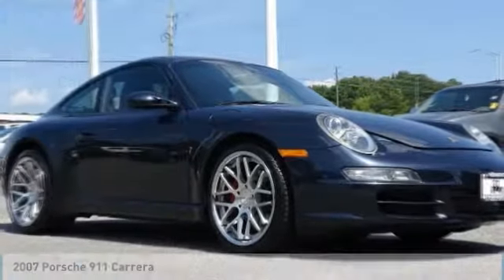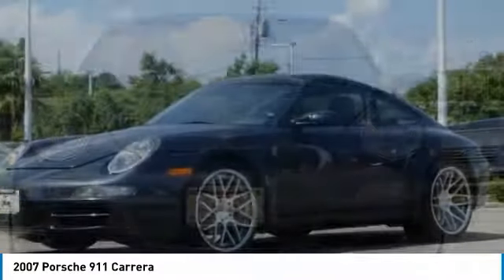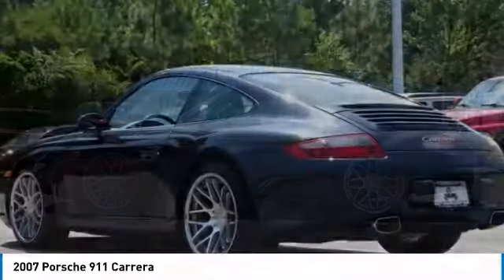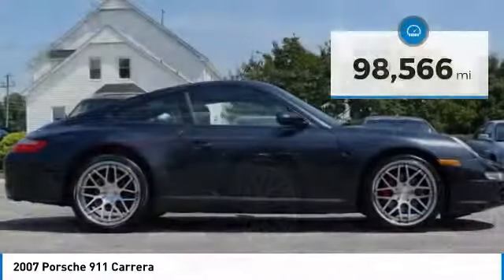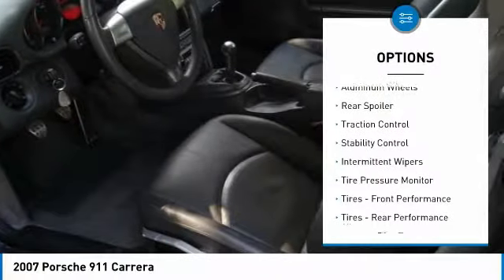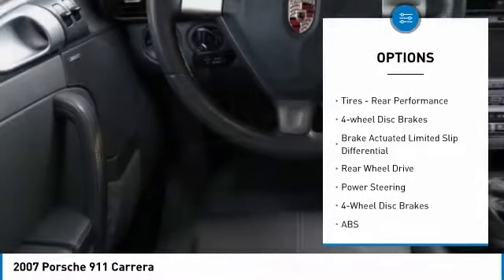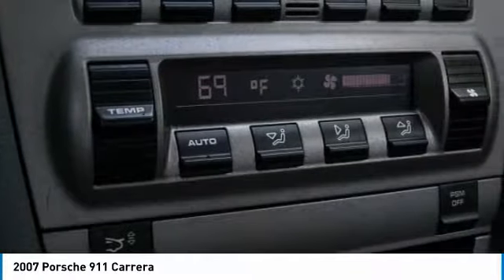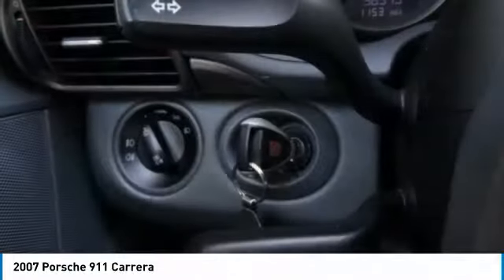2007 Porsche 911 20374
2007 PORSCHE 911 Clayton, NC
Stock# 20374

11315 US Highway 70 West

Clean CARFAX. Blue 2007 Porsche 911 Carrera RWD 6-Speed Manual with Overdrive 3.6L H6 SMPI DOHC 325 hp